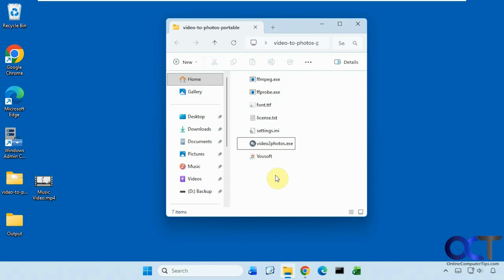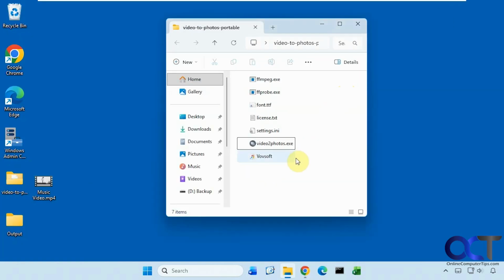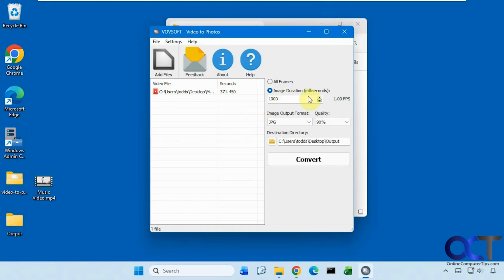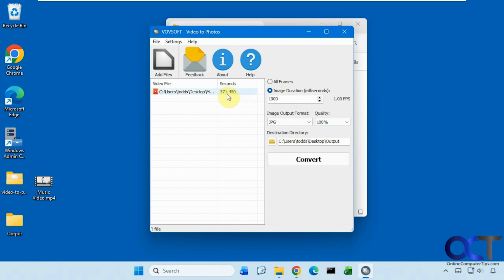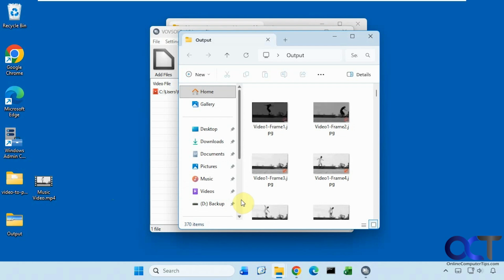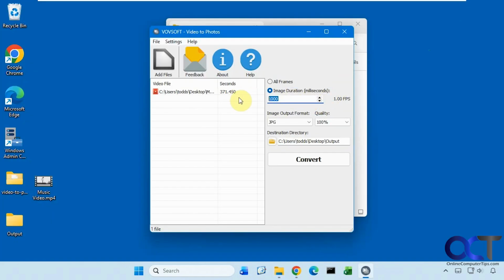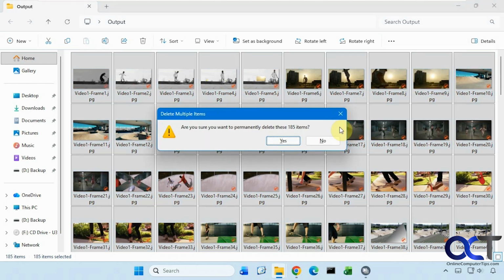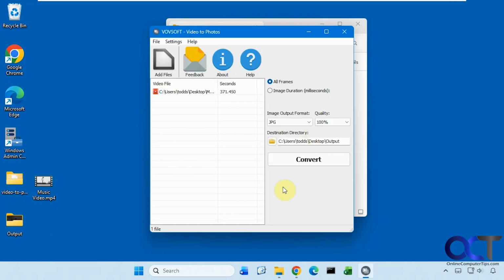Extract Video Frames Easily with Vovsoft Video to Photos | Convert Video to Images on Windows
Need to capture high-quality still images or screenshots from your favorite videos? In this tutorial, we show you how to use Vovsoft Video to Photos, a powerful Windows tool that allows you to extract frames from any video file in seconds. Whether you need a single snapshot or want to convert an entire video into a series of images, this app makes the process simple and efficient.

We walk you through both the portable and installable versions of the software and demonstrate how to adjust settings for frame frequency—from one frame per second to capturing every single frame in the video. You'll also learn how to choose between JPEG, PNG, and Bitmap formats to get the exact image quality you need. This guide is perfect for content creators, researchers, or anyone looking to grab the perfect still from a moving picture.

0:00 - Introduction: Extracting Images from Video Files
1:03 - Navigating the Interface and Adding Videos
1:28 - Adjusting Frame Frequency and Image Formats
1:40 - Changing Output Folders and Quality Settings
1:55 - Real-Time Demonstration: 1 Frame Per Second
2:43 - Demonstration: Custom Frame Intervals
3:15 - Capturing Every Single Frame (All Frames)
3:44 - Summary and Final Tips

Here is a link where you can download Vovsoft Video to Photos.

Step-by-Step Instructions:

You can choose the standard installer or the portable version if you prefer not to install software.
2 - Launch the App: Open the executable. If you are using the trial version, bypass the registration nag screen to enter the main interface.
3 - Import Your Video: Drag and drop your video file directly into the program, or click Add Files to browse your computer for the source video.
4 - Set Frame Frequency: Decide how often you want to capture an image. You can set it to capture one frame every 1,000 milliseconds (1 second), or choose All Frames for a complete breakdown of the video.
5 - Select Image Format: Choose your preferred output format (JPEG, PNG, or BMP) and adjust the quality percentage if using JPEG.
6 - Choose Destination: Select the output folder where you want your extracted images to be saved.
7 - Start Conversion: Click the Convert button. The program will begin populating your folder with still images from the video in real-time.
8 - Review Your Images: Once complete, open your destination folder to browse your new image sequence. Note: The free version includes a small watermark, which can be removed with a licensed version.